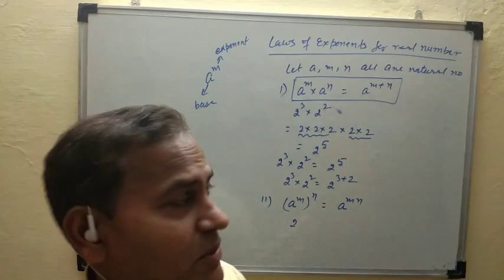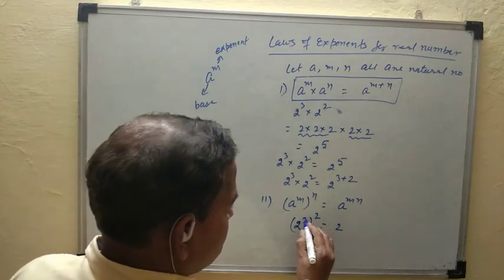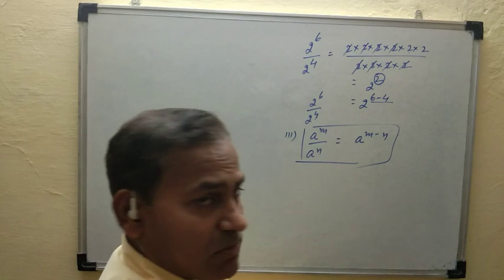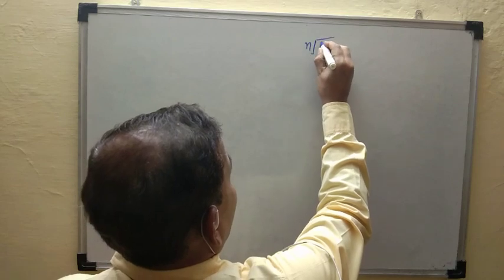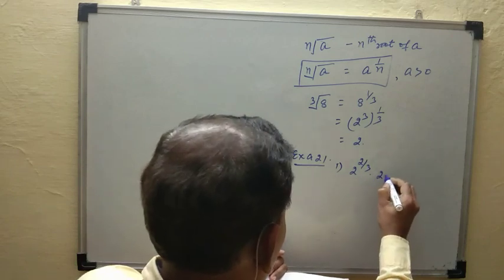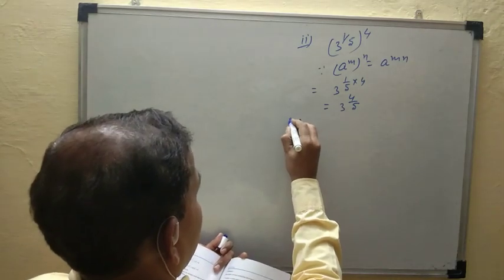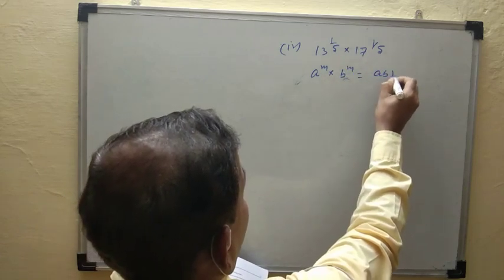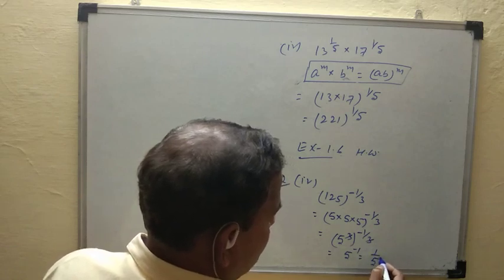Maths Class IX Video 8/1 By Vijay kumar